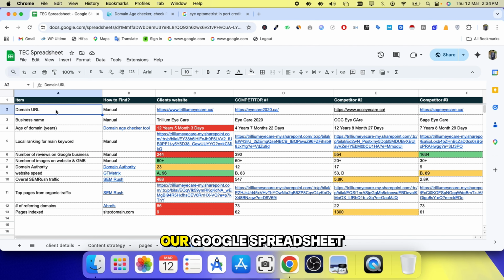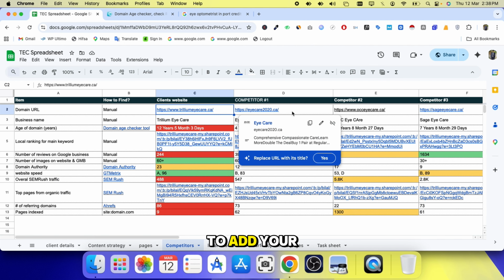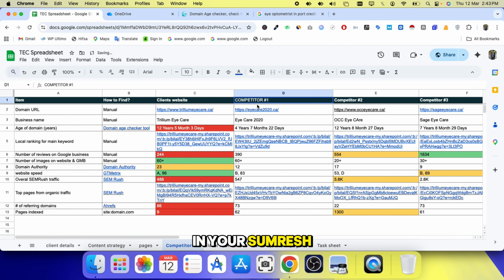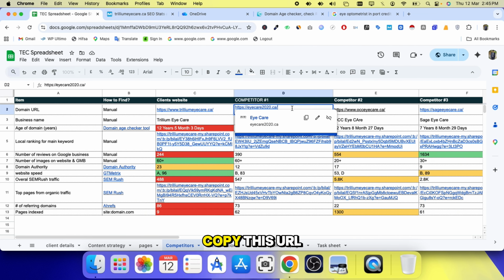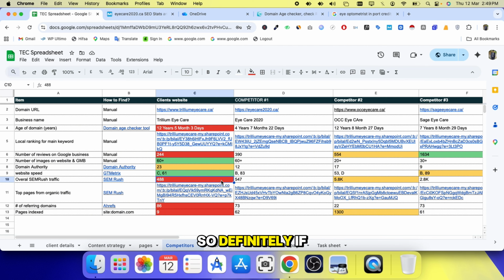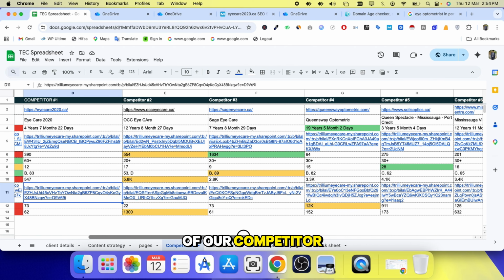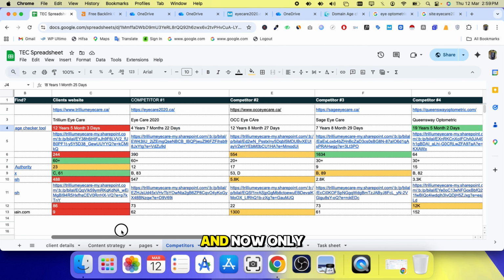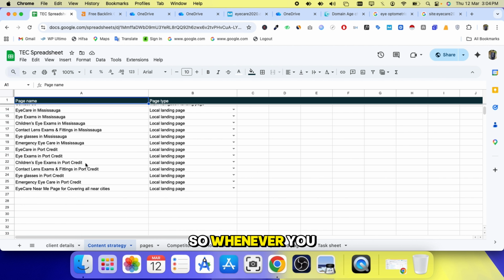Rank #1 on Google Using This Local SEO Spreadsheet | Get High-Quality Leads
Want to rank #1 on Google and generate high-quality leads for your business?

In this video, I show you how to use a Local SEO spreadsheet system to organize your entire SEO strategy and improve your Google rankings.

This Local SEO sheet helps you track:

• Local keyword targeting
• On-page SEO tasks
• Citations and backlinks
• Local ranking progress

Using a structured Local SEO system like this can help businesses rank higher on Google, improve visibility and generate consistent leads.

This strategy works for local businesses, agencies, and marketers looking to grow through Local SEO.